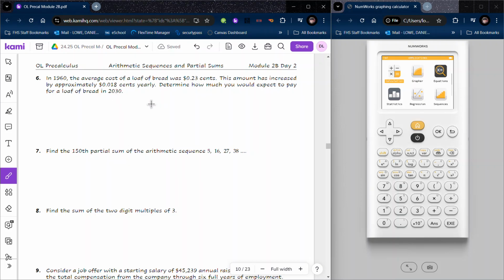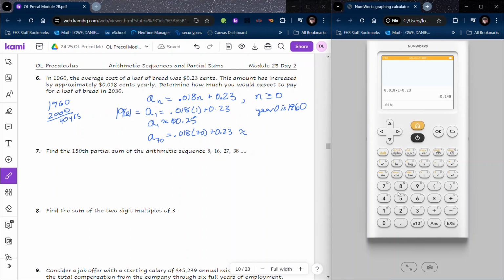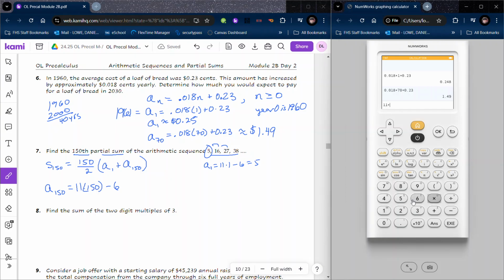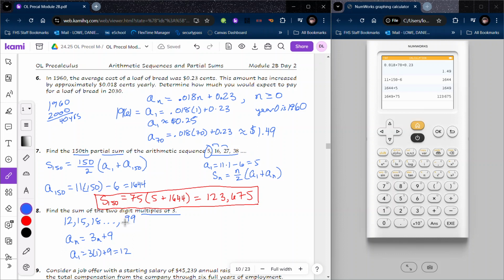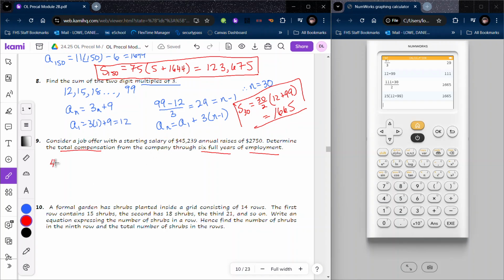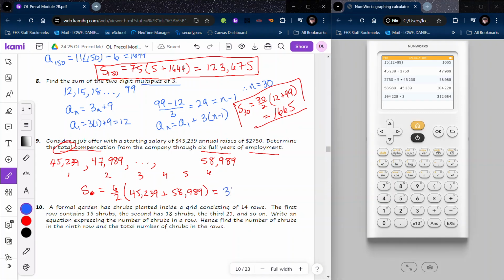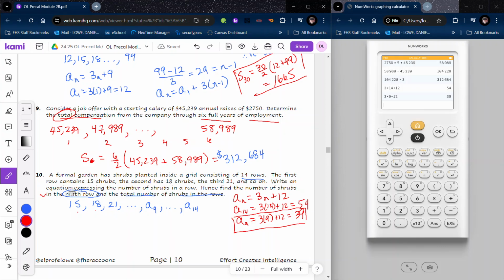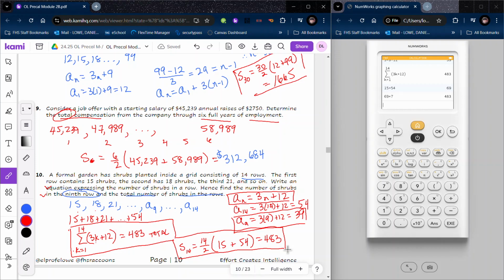Working with Arithmetic Sequences and Series Notes Too (Module 2B.2)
continuing with examples and applications of arithmetic sequences, series, and their partial sums, including use of the NumWorks calculator.